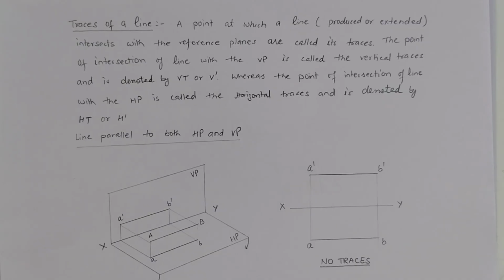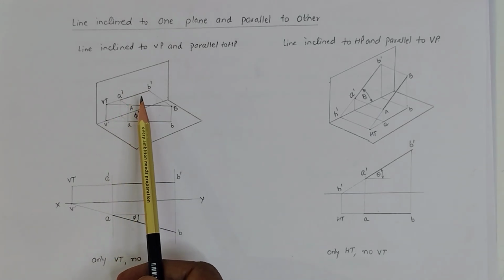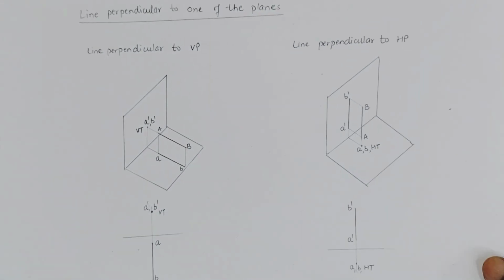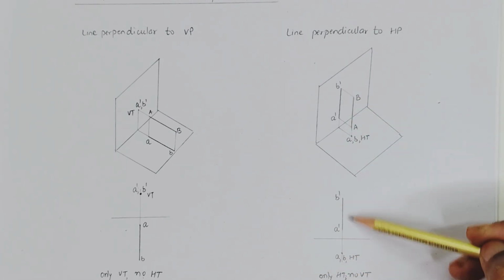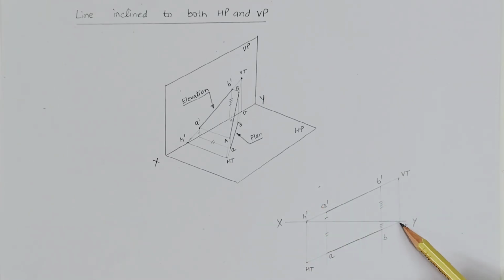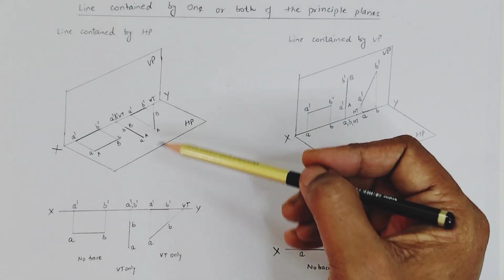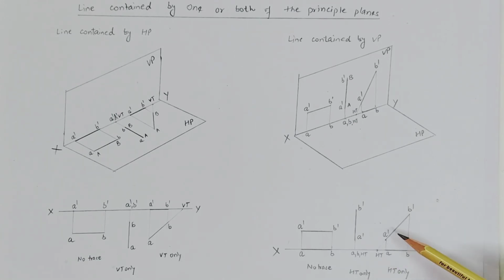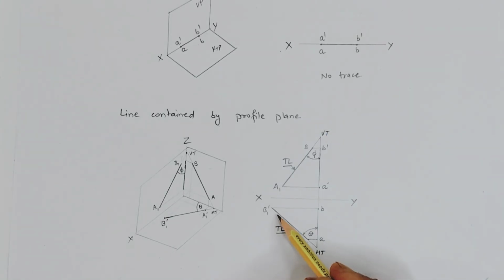Projection of Line: Horizontal and vertical traces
In this video, we will learn Projection of Line using Rotation Method in Engineering Drawing. This method helps us to find the true length and true inclination of a line when it is inclined to both HP and VP.
Along with projection, we will also learn how to find the traces of a line (Horizontal Trace and Vertical Trace) in a simple and step-by-step procedure.
This video includes: • Complete explanation of rotation method
• Step-by-step construction
• Finding true length of the line
• Finding true inclinations
• Determination of Horizontal Trace (HT) and Vertical Trace (VT)
This topic is very important for Diploma and B.Tech students preparing for Engineering Drawing exams.
Watch till the end to understand the concept clearly and improve your problem-solving skills.